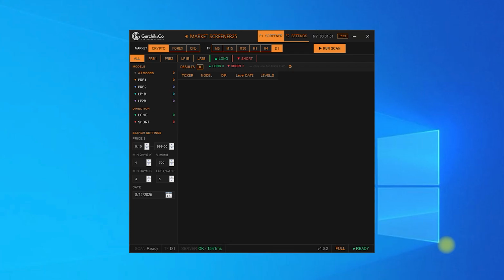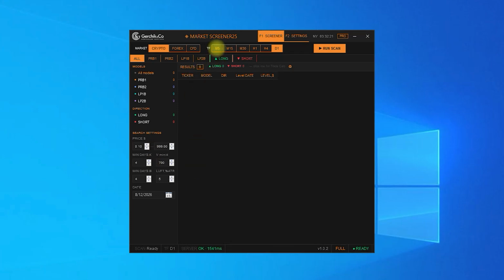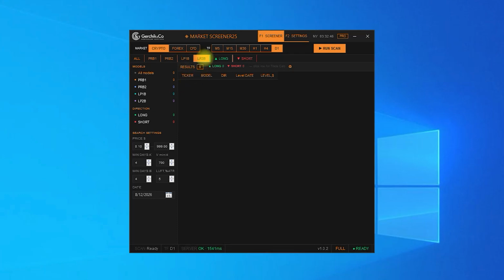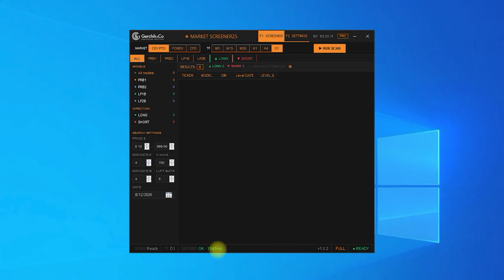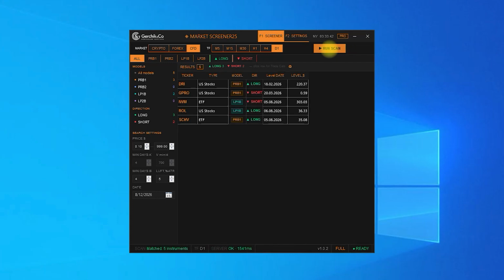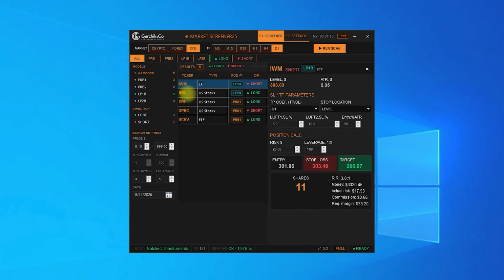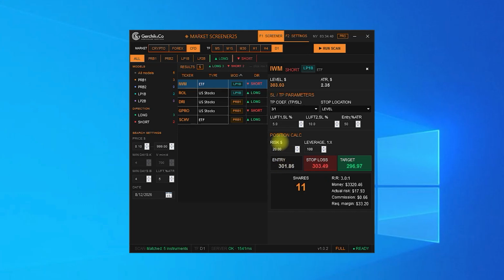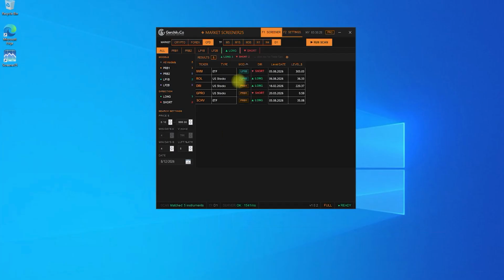Screener 25 Interface: Overview of Key Tools for Traders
_______________________📌 Exclusive discounts on Prop Challenge entry fees
Only from September 1 to September 30, 2026

💰 Become a prop trader with Gerchik & Co and get up to $200,000 in trading capital

📊 Screener 25 by Gerchik&Co replaces up to 16 hours of market analysis

There’s a Telegram bot in the pinned comment that will guide you step by step — from registration to your first trades with Gerchik&Co.

🎁 Trade on demo, show your results, and win real money